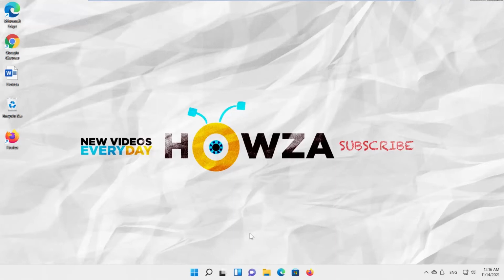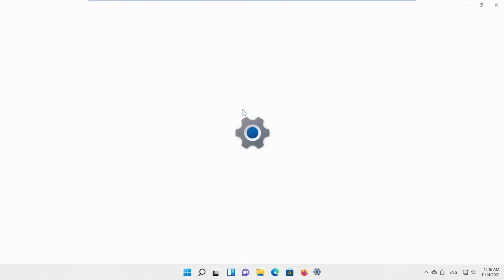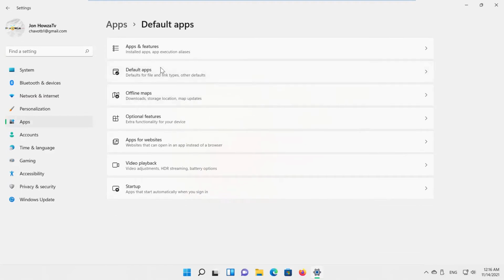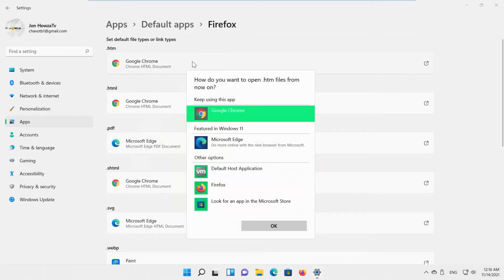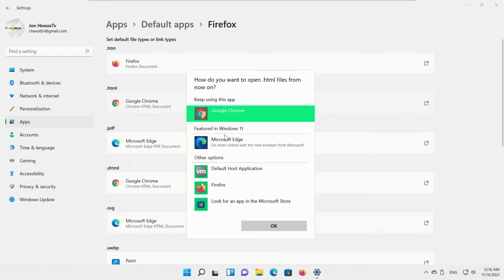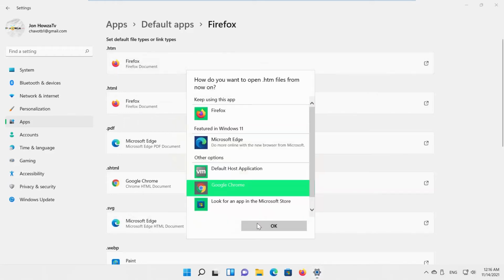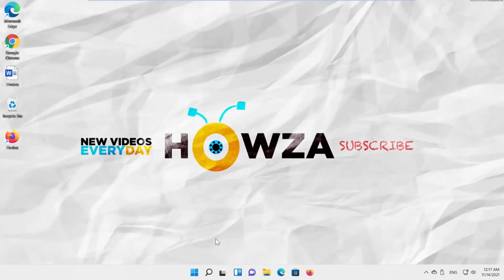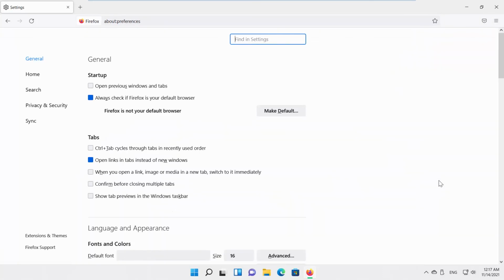How to Make Mozilla Firefox Default Browser in Windows 11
Hey! Welcome to HOWZA channel! In today's tutorial, you will learn how to make mozilla firefox default browser in Windows 11.
Select Apps from the left side list. Go to Default apps.
Scroll down and look for Firefox. Click on it. You will see a list of file types. Click on the browser under the file type that you need and choose Firefox from the list. Click Ok.
Repeat if needed. You can choose any browser that you have installed on your PC. Click on the browser under the file type that you need and choose Firefox or any other web browser from the list. Click Ok.
You can do the same via Firefox. Open the web browser. Click on the burger menu at the top right corner of the window. Select Settings from the list. Select General from the left side list. Click on Make default button. That’s it.